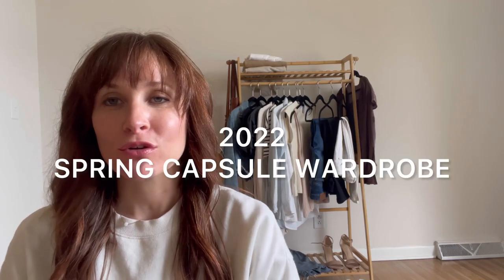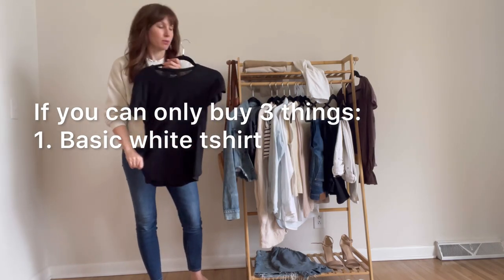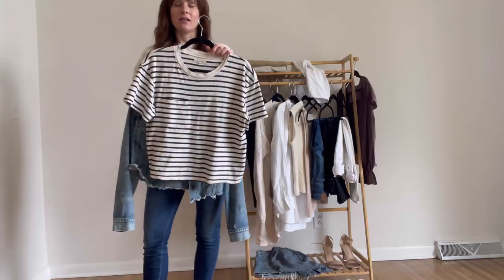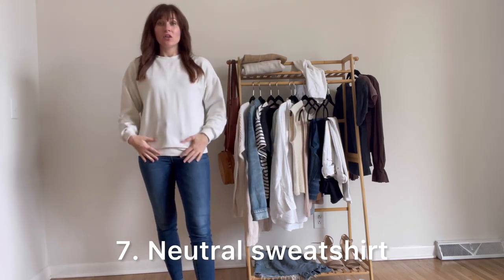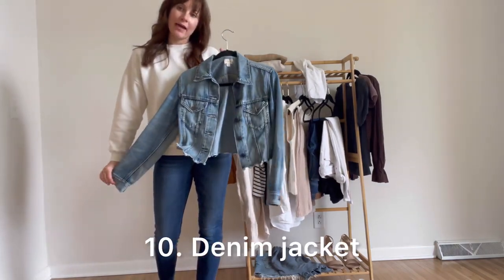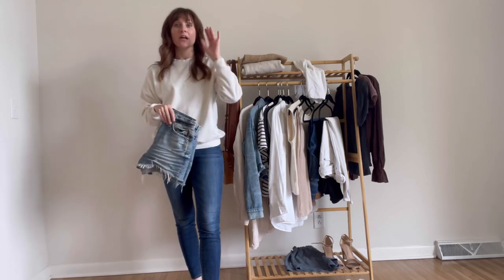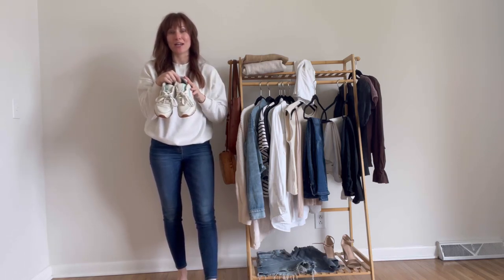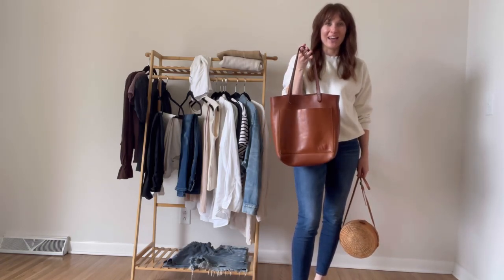2022 Spring Capsule Wardrobe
Does the thought of creating a capsule wardrobe sound good but FEEL overwhelming? From “what is a capsule” to “how do I get started” to “what should I buy first” - we’re covering it today.

I’m sharing my 20 item spring capsule wardrobe PLUS the 3 items I’d buy if I couldn't buy anything else, how to shop your closet, my favorite denim jeans and a basic white t-shirt that you didn’t know you owned.

Organize Nashville
See it 🌈 Use it 🌈 Enjoy it 🌈